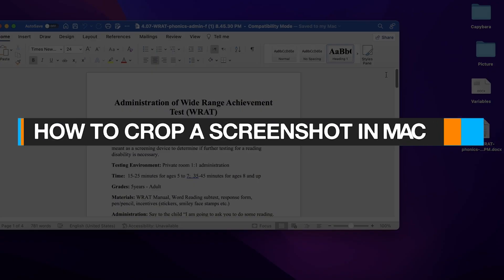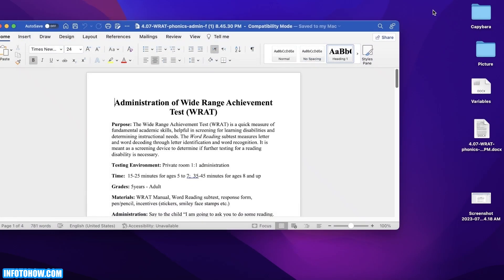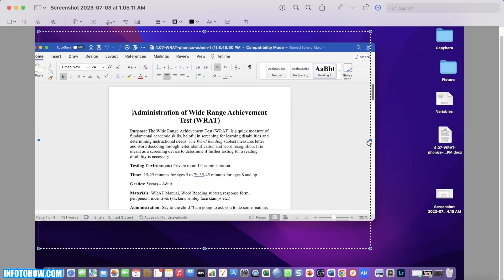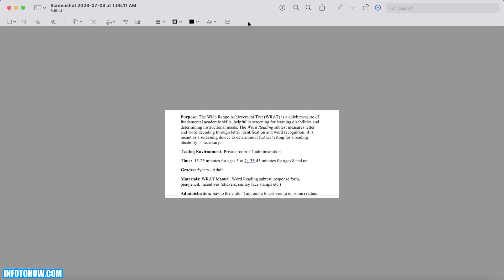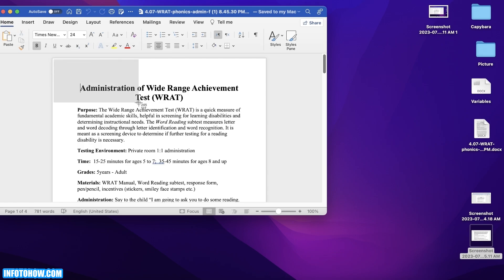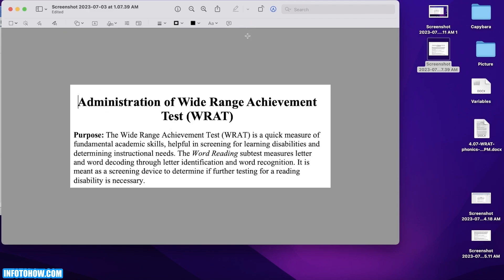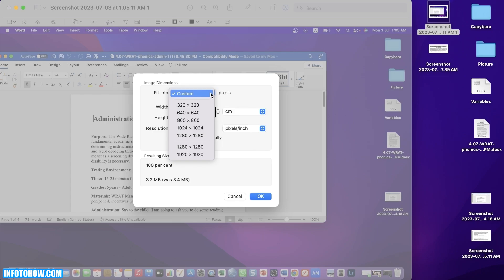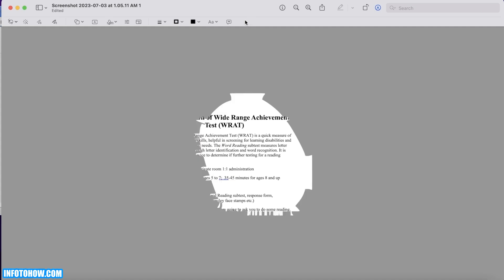How to Crop a Screenshot on Mac | Make It Easy with These Quick Methods!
Welcome to our YouTube video tutorial on effortlessly cropping screenshots on Mac! In this comprehensive guide, we will unveil expert techniques to help you master Mac screenshot editing, allowing you to create flawless snippets every time.

Mac computers come with built-in tools that simplify the screenshot process. However, knowing how to crop screenshots precisely can enhance your productivity and streamline your visuals. With our step-by-step instructions, you'll soon be cropping screenshots effortlessly like a pro.

We understand the importance of efficient editing, especially when you need to showcase specific content, highlight important details, or create professional presentations. With our easy-to-follow techniques, you can save time and energy on tedious editing tasks.

In this video, we'll demonstrate various methods to crop screenshots on your Mac effectively. You will learn how to utilize the dedicated crop feature in the Preview app, as well as discover handy keyboard shortcuts that can expedite your editing process. Our tutorial caters to both novices and experienced Mac users, ensuring everyone can benefit from the expertise shared.

By the end of this tutorial, you'll have a deep understanding of Mac screenshot cropping, enabling you to create perfect snippets effortlessly.